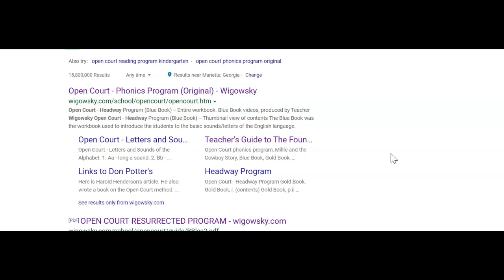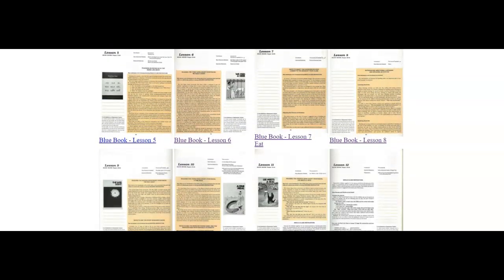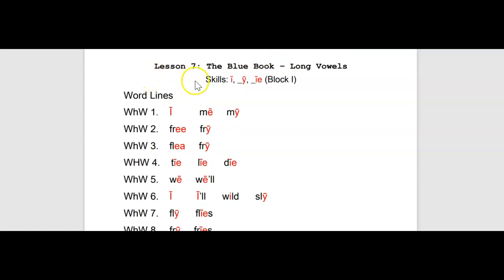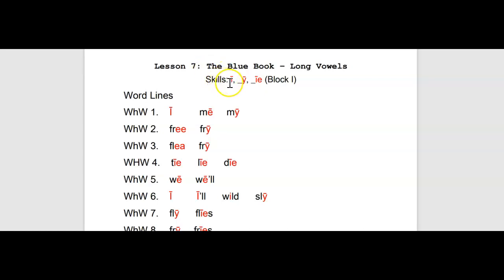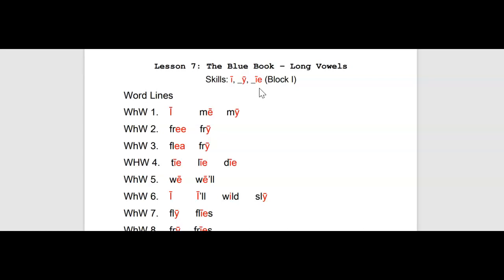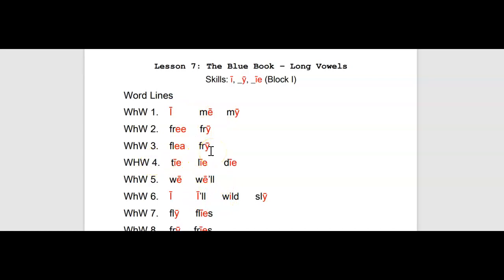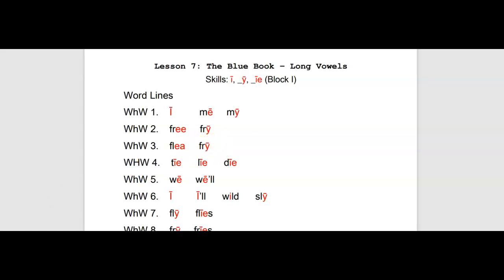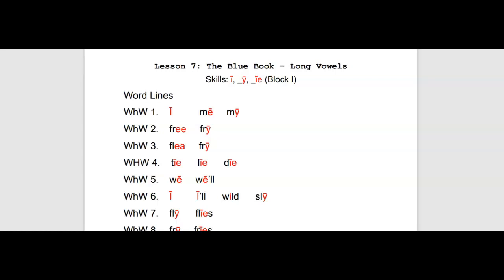Teach Your Child How to Read: Lesson 6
Lesson 6 focuses on long i sound words.  Remember to have your child do the word work for this lesson using letter tiles or by simply writing the word on a piece of paper or a small dry-erase board. Enjoy!